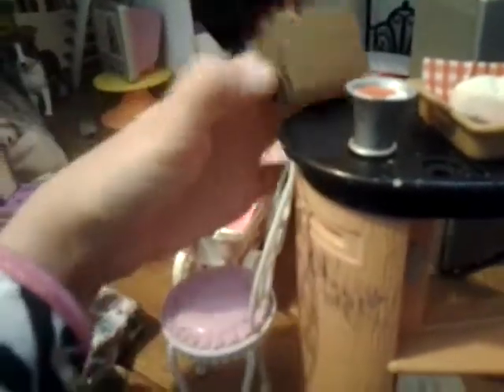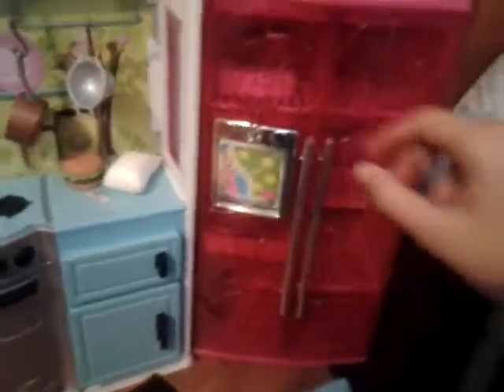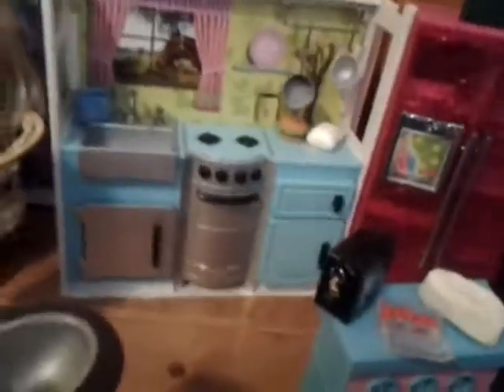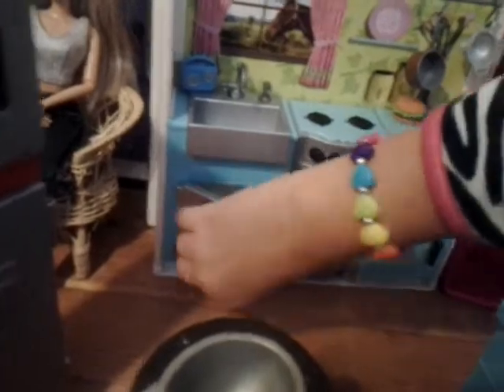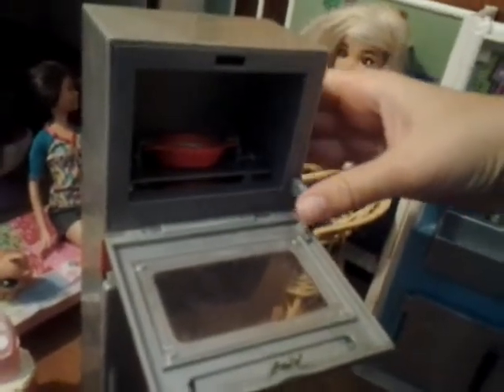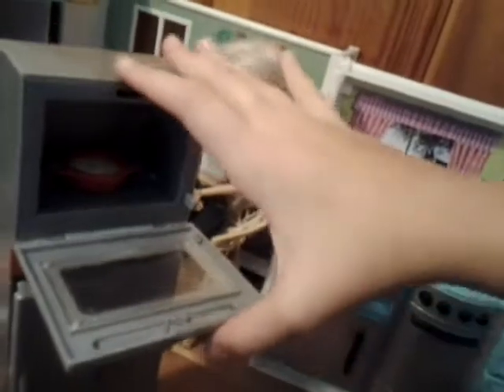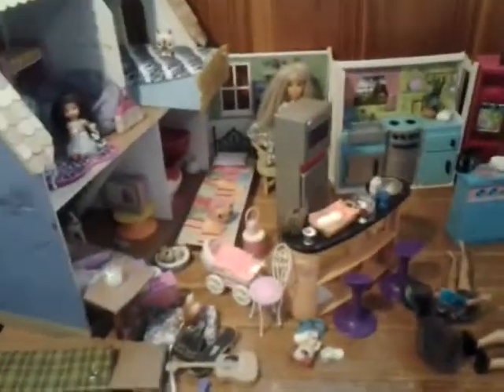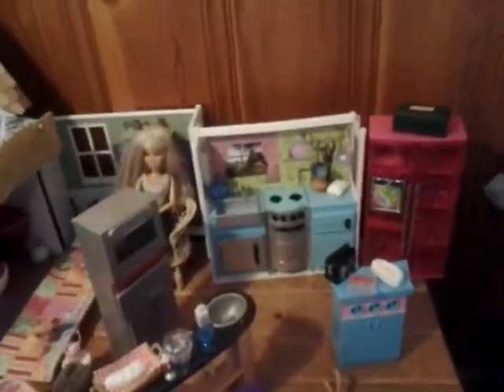Doll house tour